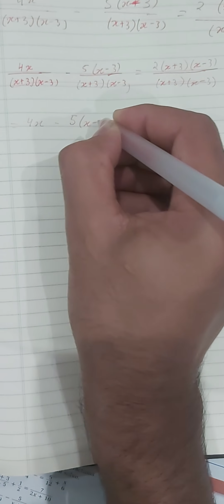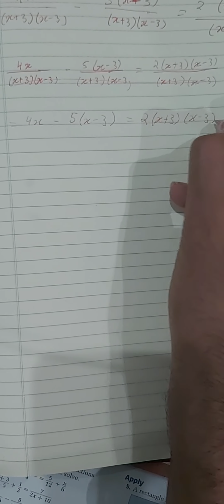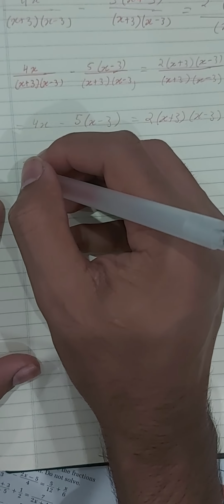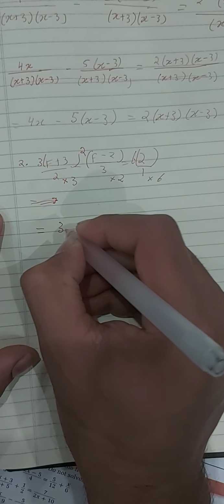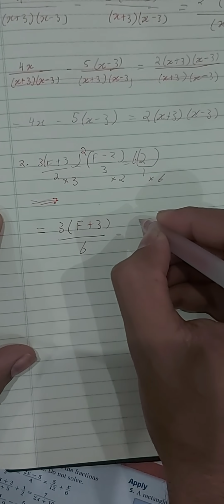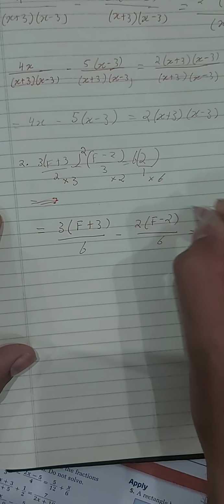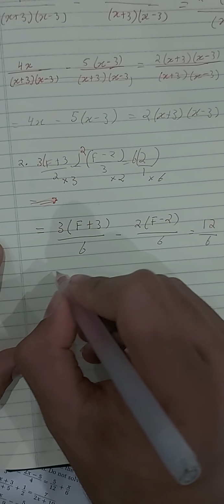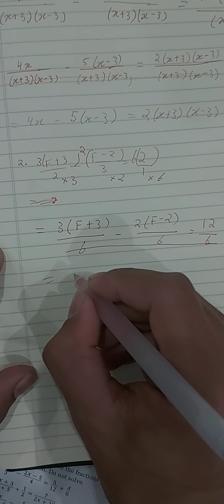1 c(full) and 2 a | Pre-Calculus